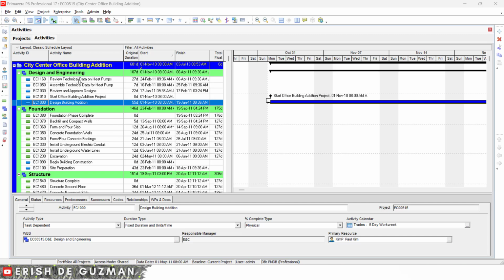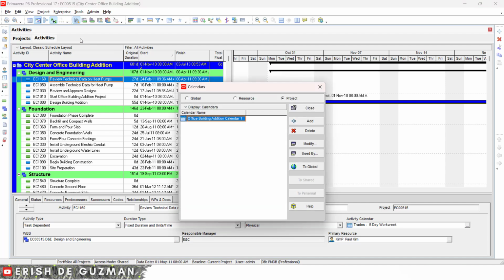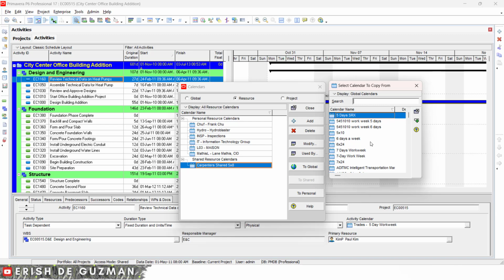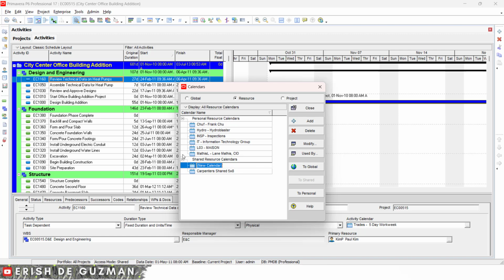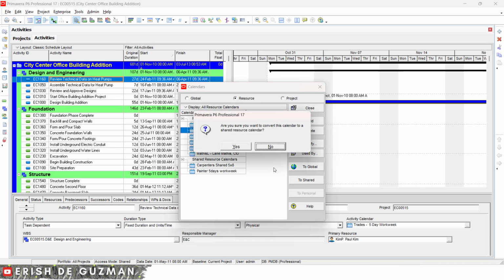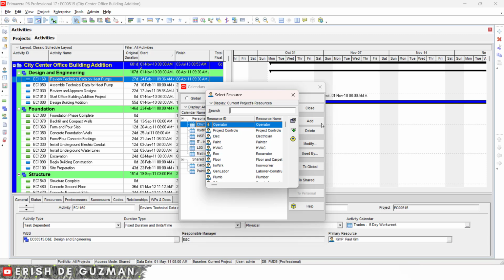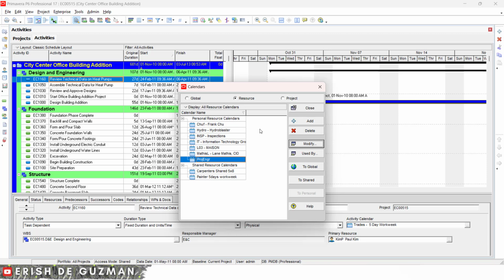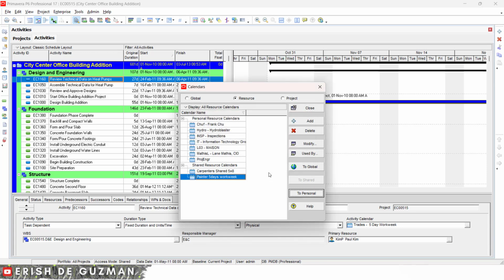How to Create a Personal or Shared Resource Calendar | Primavera